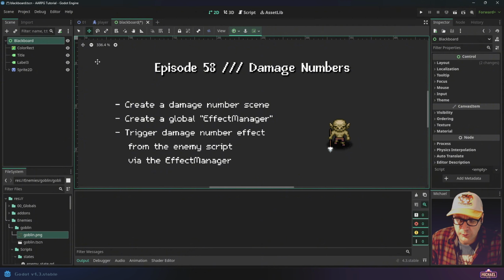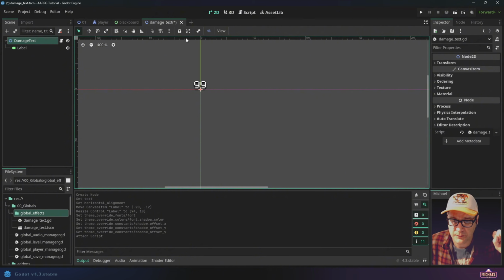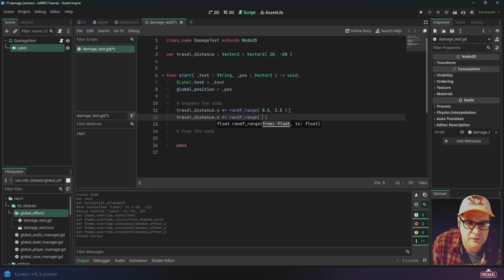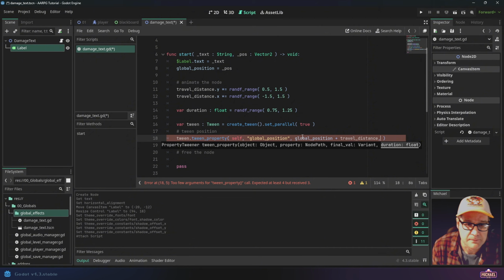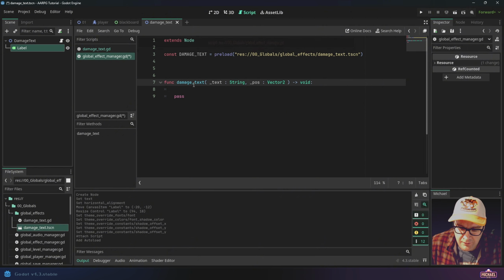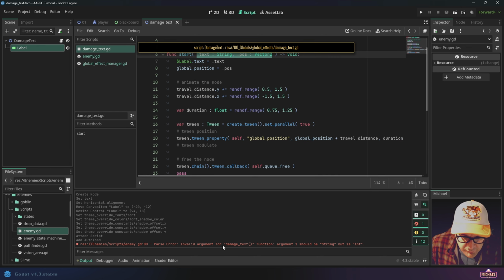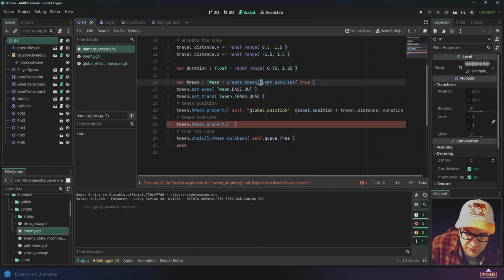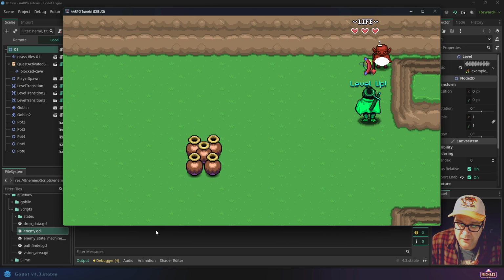Damage Number Effect // E58 // Make a 2D Action & Adventure RPG in Godot 4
In this tutorial we will add an easy-to-use damage effect and global effect manager script, and use it to display damage numbers on our enemies!

Topics Covered: autoload, global, damage, damage effect, tween, tween.set_parallel, tween .chain, easing

New Assets Needed:
- N/A

Chapters
00:00 Intro
00:25 Overview
01:34 Create damage_text scene
02:13 Damage text label node & configuration
03:35 Create damage_text script
11:03 Setup tween for position of damage numbers
13:50 Create global script for EffectManager autoload
17:12 Add code to connect enemy script to Effect Manager
18:26 Refactor code so we can pass damage as an int - not a string
20:31 Add easing and transition to tween for improved motion
23:33 Add modulate tween
26:39 Address damage number ordering issue
27:20 Outro
28:39 Thank you Patreon supporters!!!